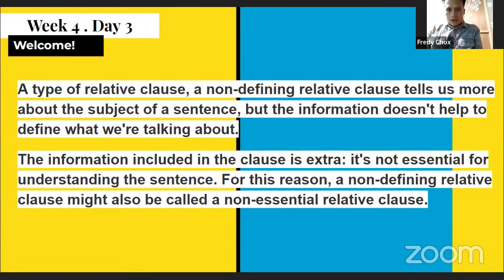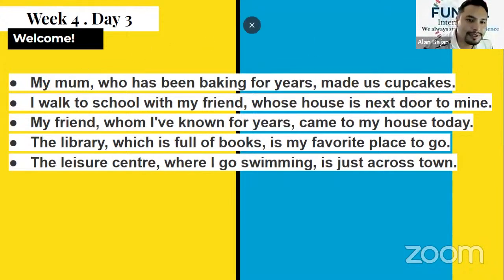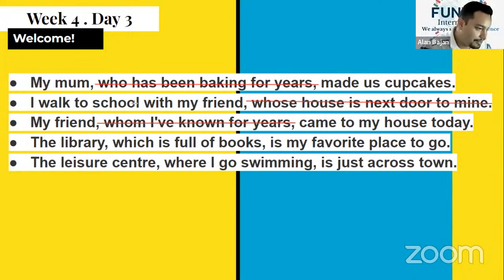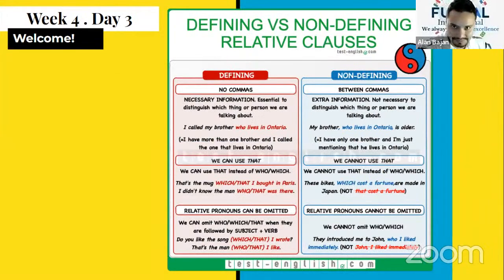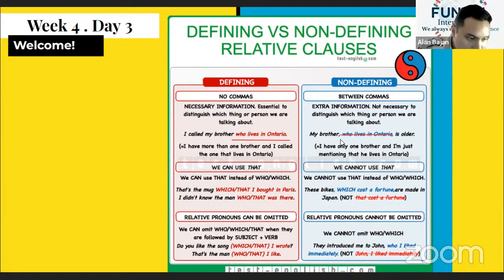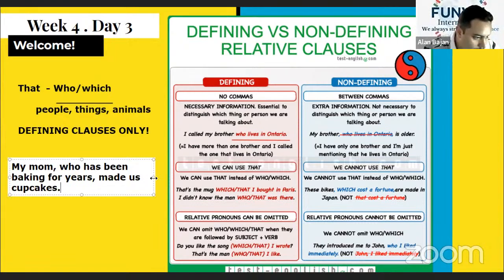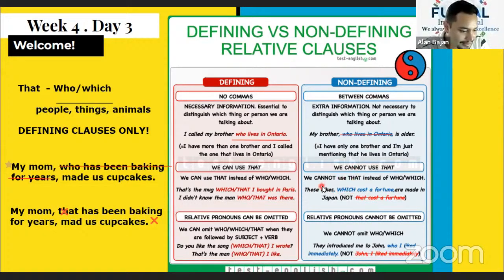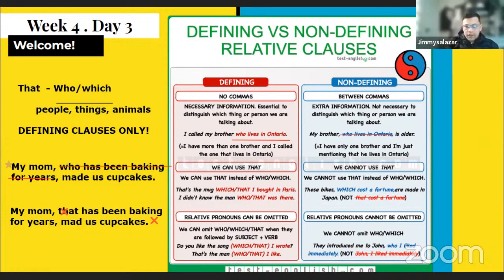English Class PCS